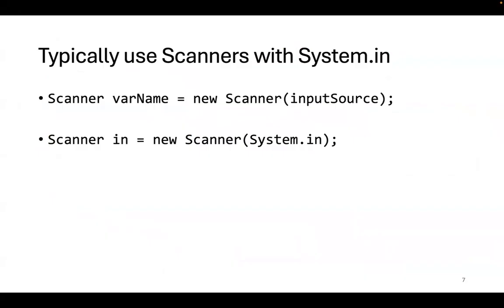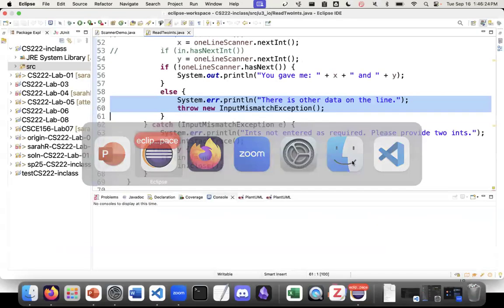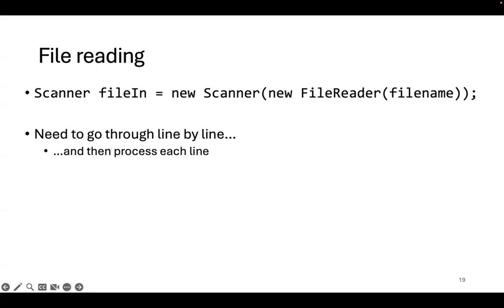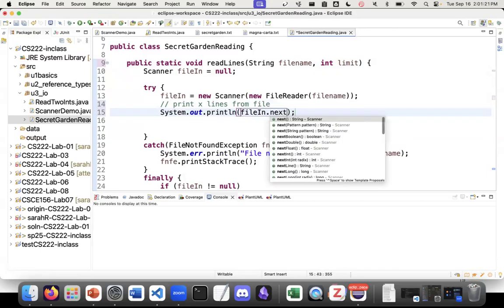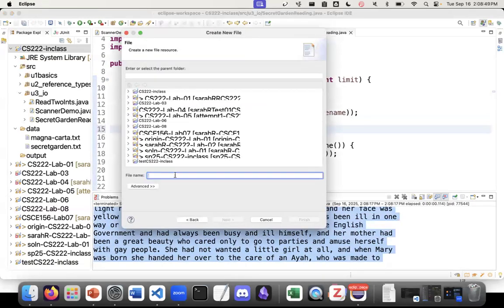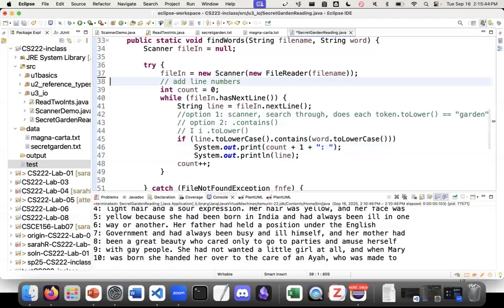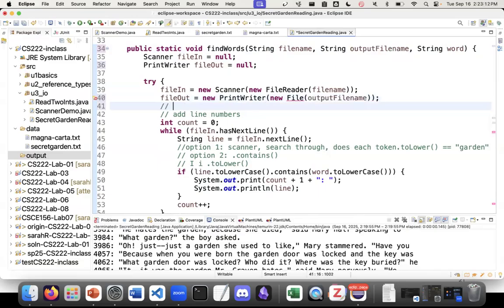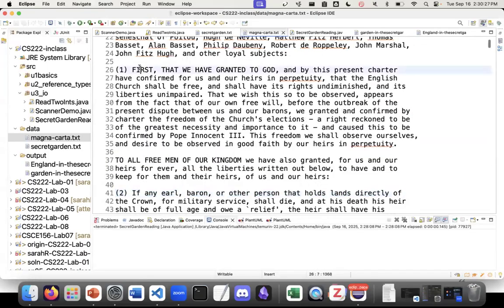222 Sept 16: File reading and writing